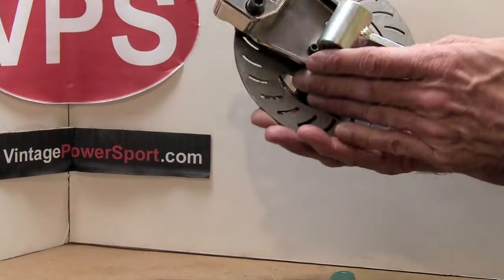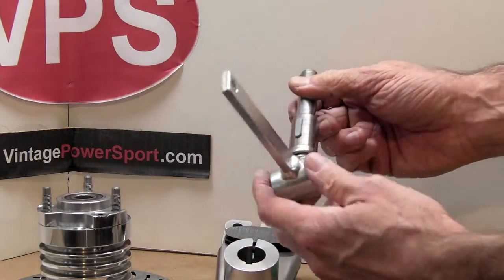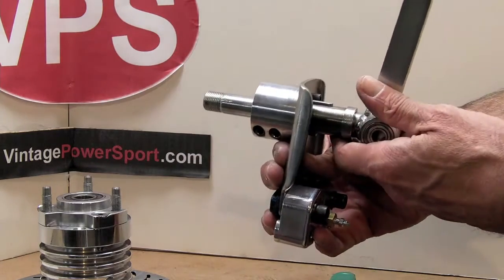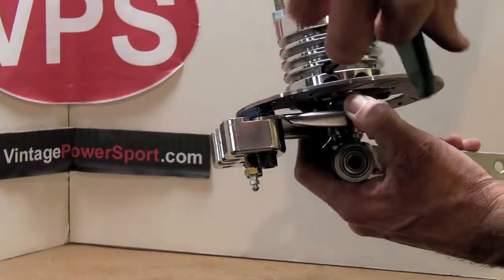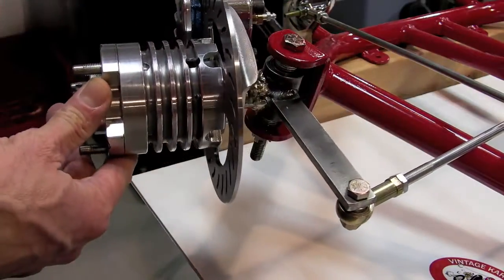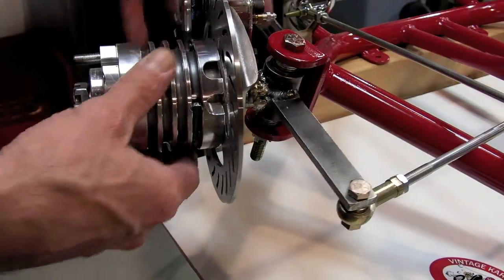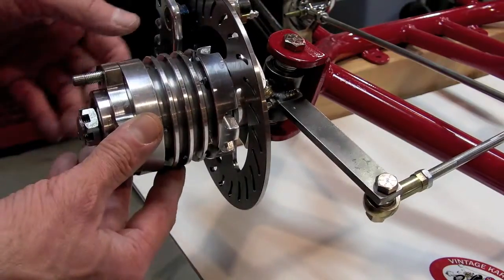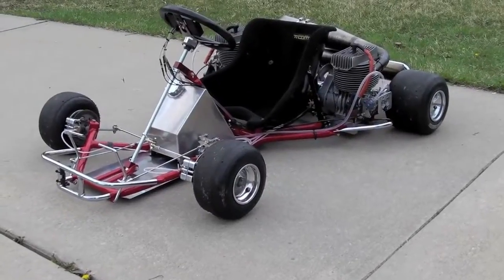Vintage Dual Invader Kart Front Wheel Brake System - Part 1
Part 1 shows the front caliper mounting system designed and fabricated for this reproduction Invader dual engine kart. Part 2 shows the brake bias control design and function.